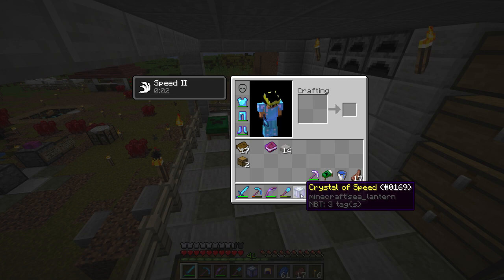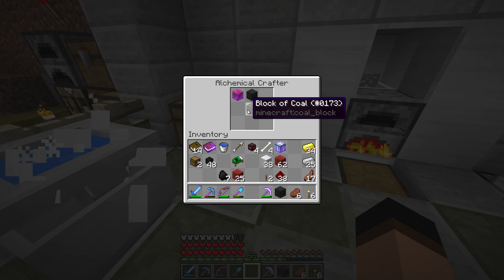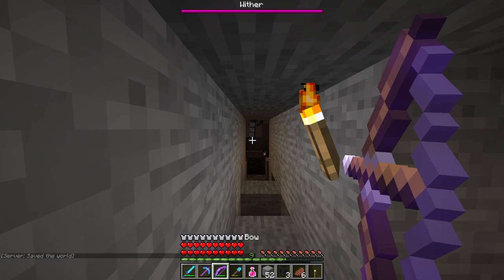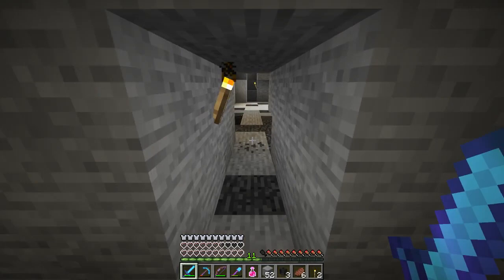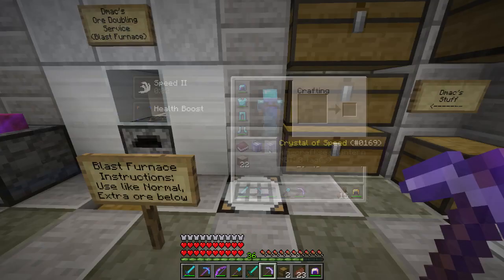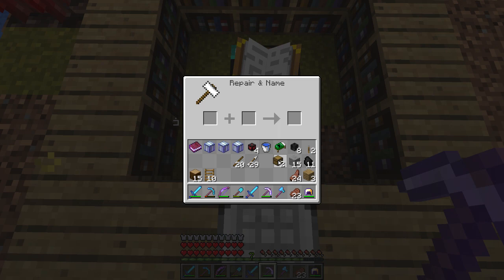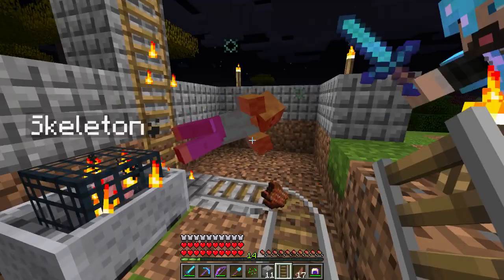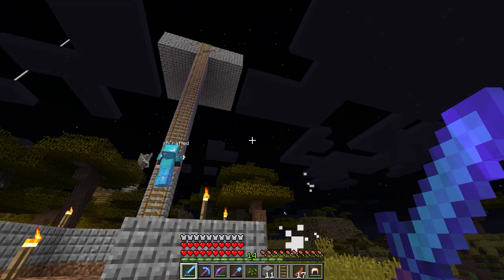Minecraft Mods - GM4 Ep. 6 - New Updates & Minecart Spawners !!! ( HermitCraft Game Mode 4 )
●Today we will:
- Check out the new updates for Equivalent Exchange
- Craft up more beacon like blocks from Zauber Cauldrons
- Hang out with Xb and try out Minecart Spawners !!!